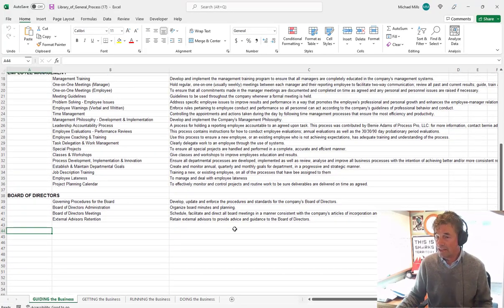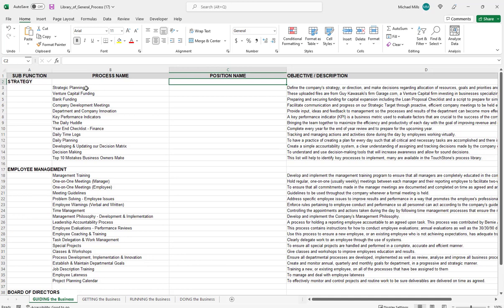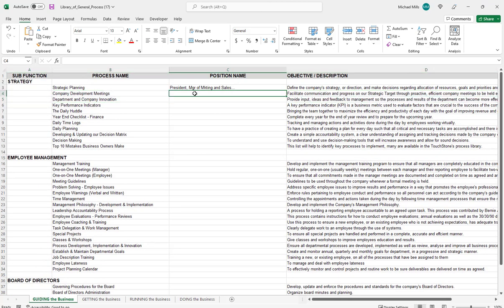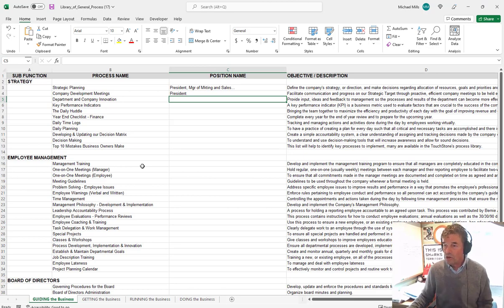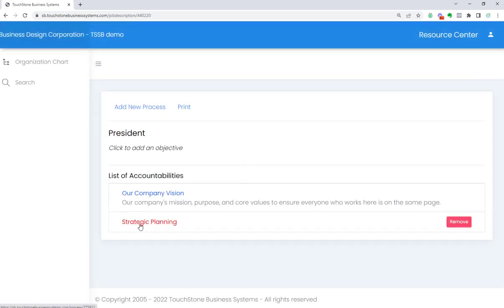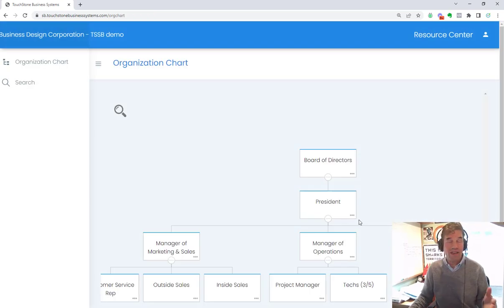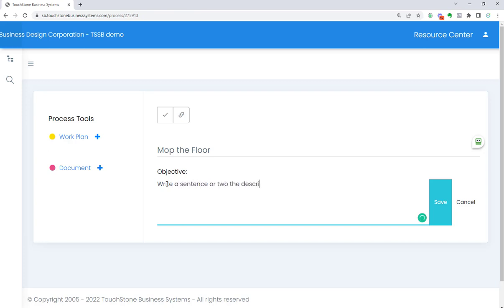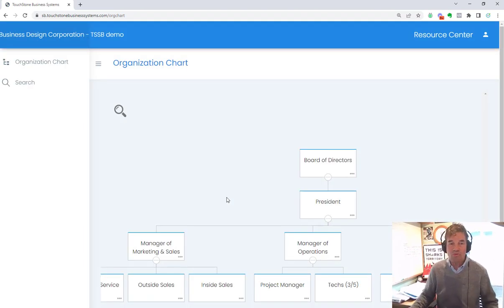Linking Processes - one of the steps in our new D.I.Y. Business Systemization Program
Quick and Simple D.I.Y. Business Systemization

6 - How to Write a Business Process and ...